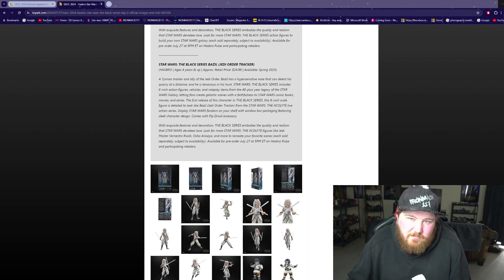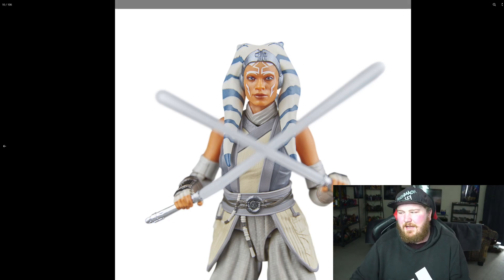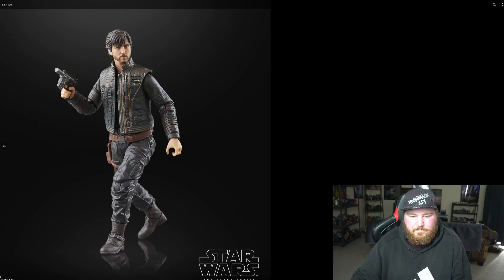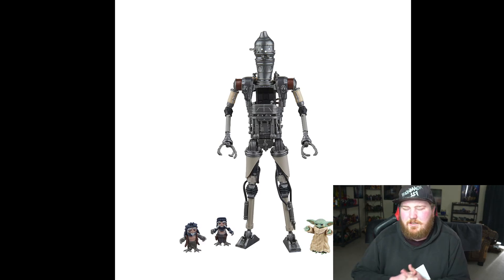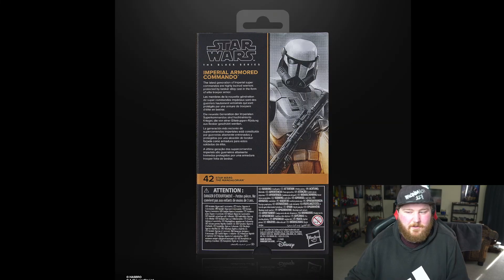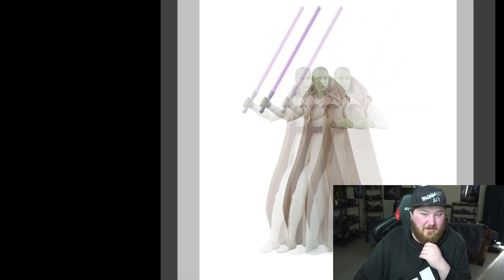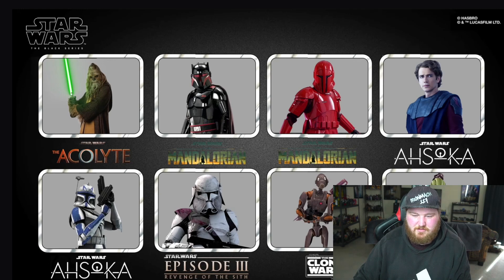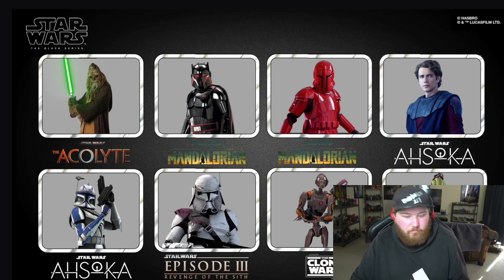STAR WARS BLACK SERIES SDCC REVEALS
Hello there, Star Wars fans! In today's video, we're exploring the latest Star Wars Black Series reveals from this year's San Diego Comic-Con! From exclusive figures to iconic character updates, there's a lot to get excited about.